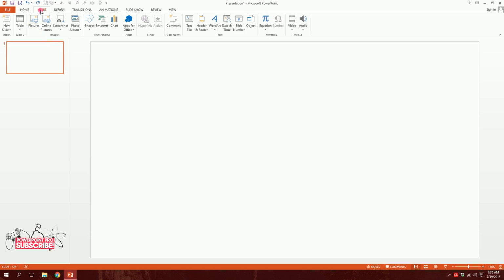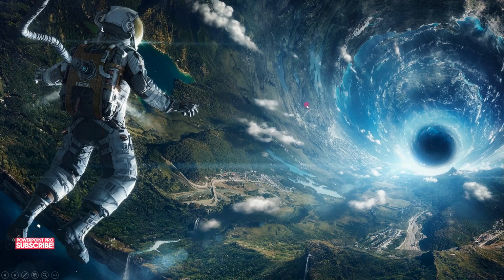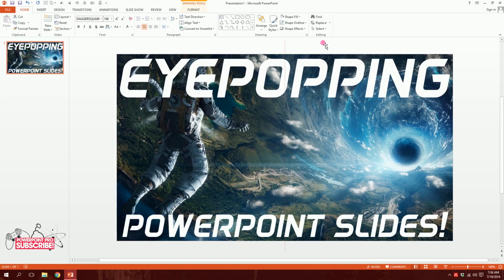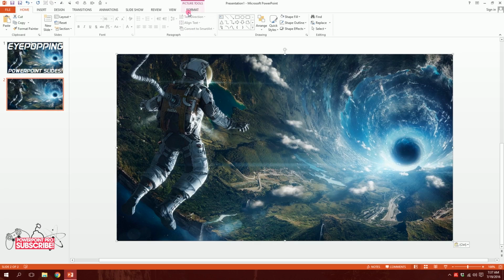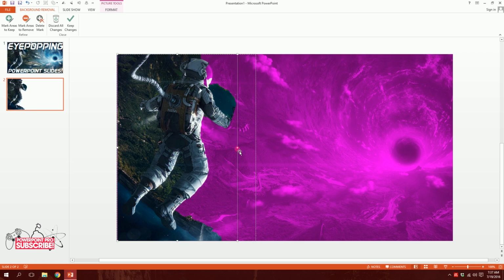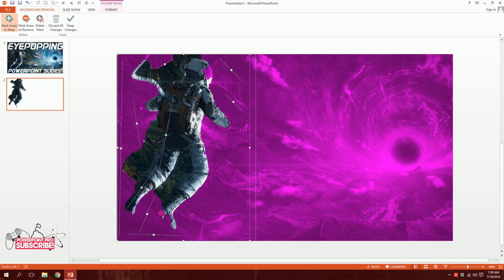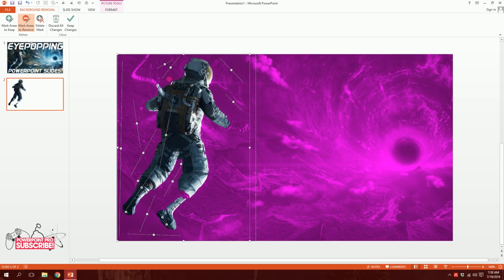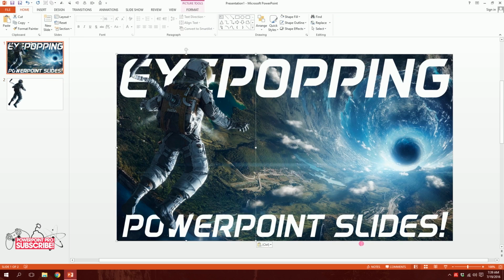PowerPoint Pop-out Effect! Professional Slide and Theme Design! Insert Text PowerPoint Pro Tutorial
This tutorial show you how to create a PowerPoint Pop out Effect! This is from the Professional Slide and Theme Design playlist of powerpoint pro! Learn how to Insert Text inside a picture from this PowerPoint Pro Tutorial.
This tutorial was done using Microsoft PowerPoint 2013 :D